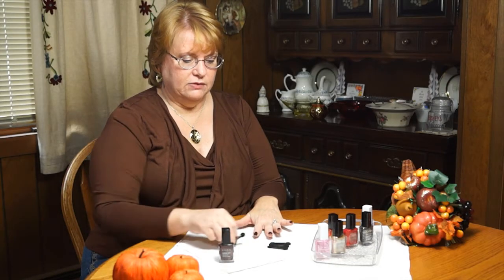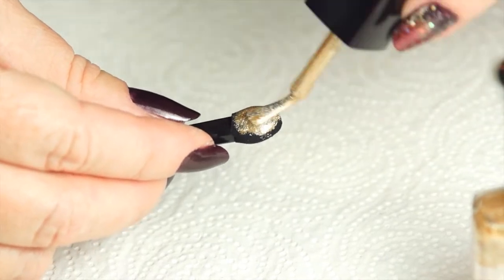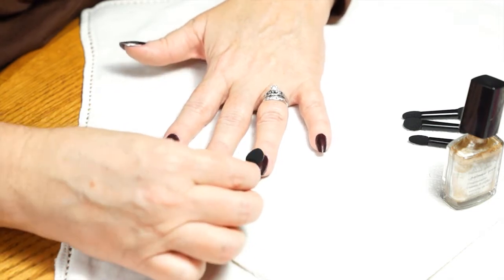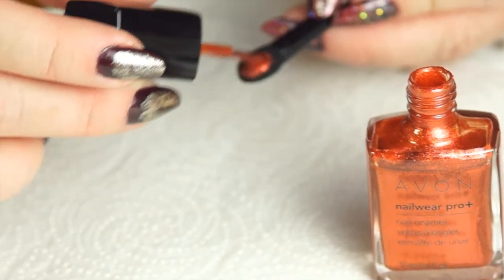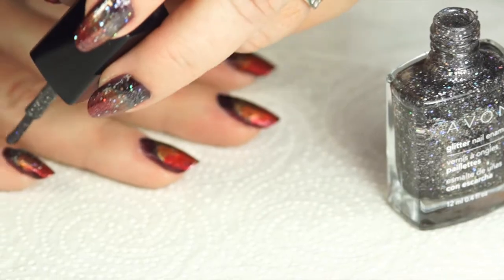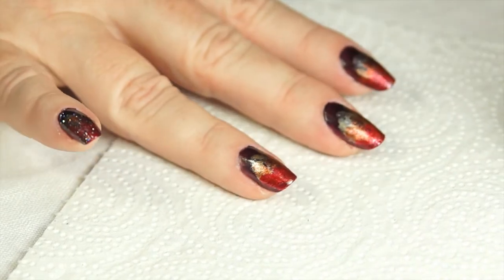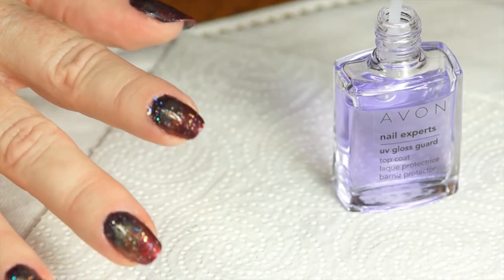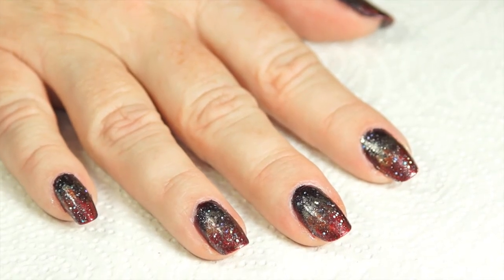Avon Makeup Maven Northeast: Lorraine P.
Lorraine P. created a Nail Look called Fabulous Fall Nails using Nailwear Pro+  in Night Violet, Golden Vision, Lucky Penny, Ruby Slippers; Glitter Nail Enamel in Sparkling Sky; Nail Experts Smooth Beginnings Base Coat, UV Gloss Guard Top Coat; Skin So Soft Signature Silk hand cream, Rose Cuticle Balm, other products